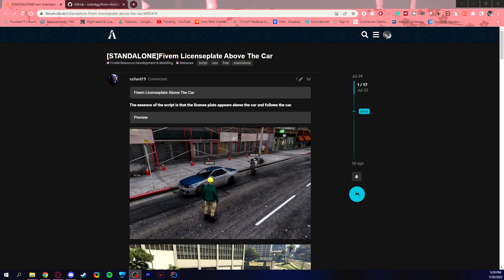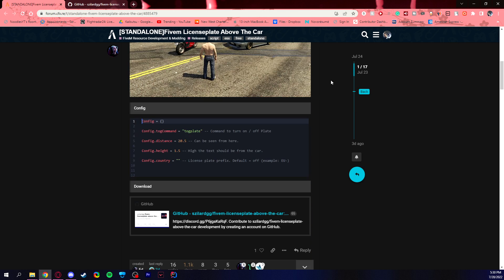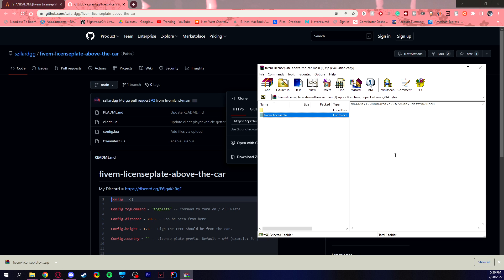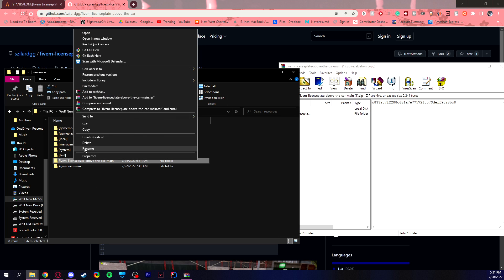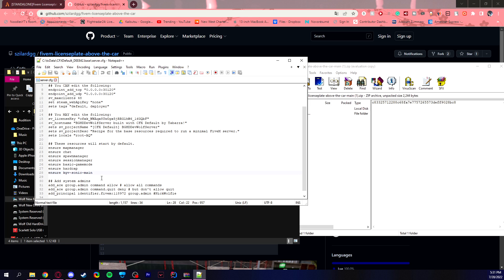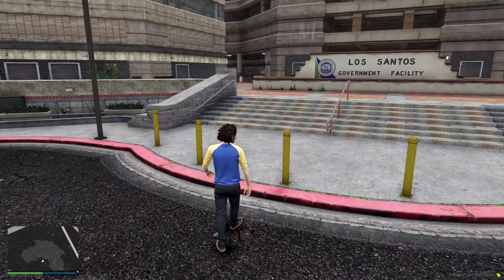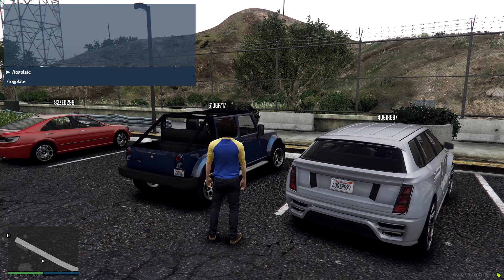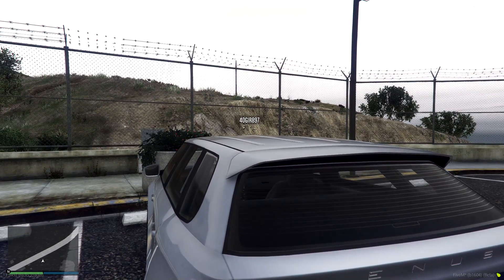License Plate Above Car | FiveM Resource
Time Stamps:
0:00 Intro
0:20 Download
0:40 Installation
1:53 Testing
2:39 Outro

Computer Specs:
Processor: Intel Core i9-11900K
Graphics: RTX 3090 Founders Edition
Ram: 64GB DDR4 3200MHz
Storage: 1x 2TB M.2 SSD & 4 x 1TB SSD
Motherboard: ASUS ROG Maximus XIII Hero (Wi-Fi)
Power Supply: Thermaltake Toughpower Grand RGB 1200W
Case: AI Crystal XL RGB V3 Full Tower

Other Specs:
Mic: Shure SM7B Cardioid Dynamic Microphone
Mixer: GoXLR
Editing Software: Adobe Premiere Pro
Thumbnail Software: Adobe Photoshop
Coding Program: IntelliJ Ultimate Edition
Keyboard: Razer Blackwidow V3 - Yellow Switches
Mouse: Razer Basilisk v2 Wired Gaming Mouse
Mouse Pad: Razer 3XL Desk/Mouse Pad
Monitors: 2x Acer Predator XB273K Gpbmiipprzx 27" UHD (4K)